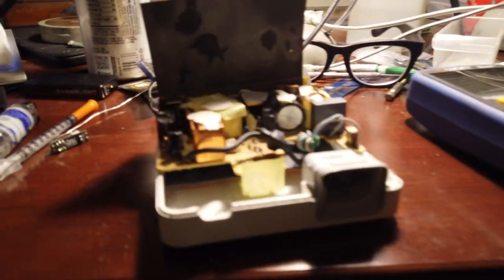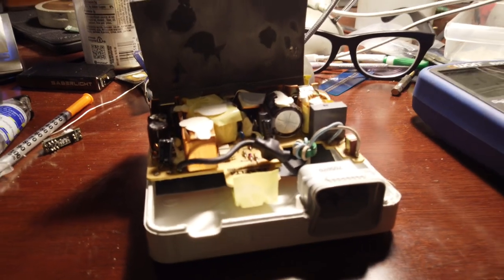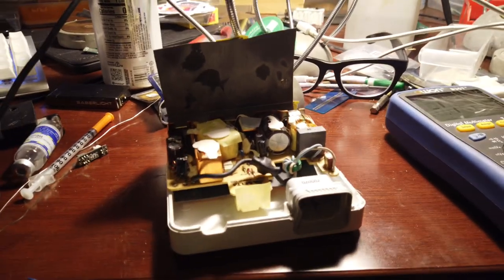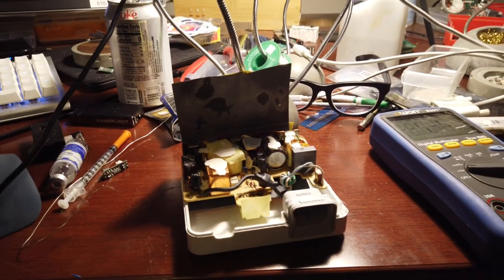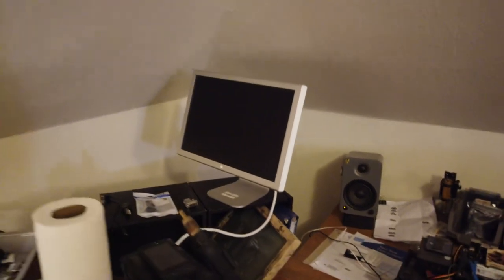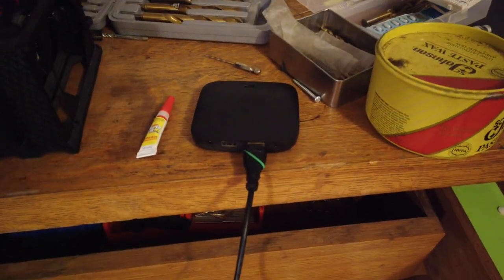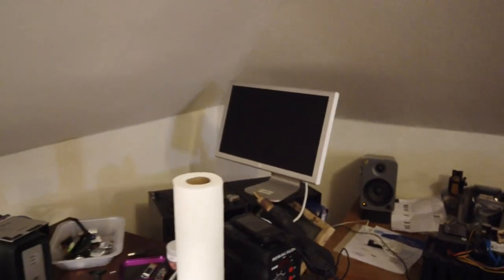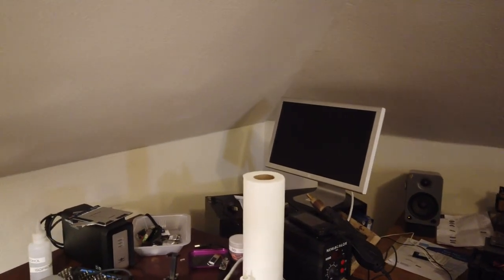Cinema Display Project 1 - Osmo Pocket Vlog Test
Here I ramble about an interesting interaction with an Apple Cinema Display. What should I do with it?

Please help me make more cool things to talk about

My Gear
DJI Osmo Pocket 4k Camera
iPad for Editing (App Store: LumaFusion)
Wireless Backup Drive
Shot on DJI Osmo Pocket.